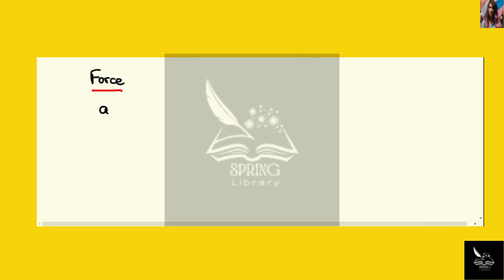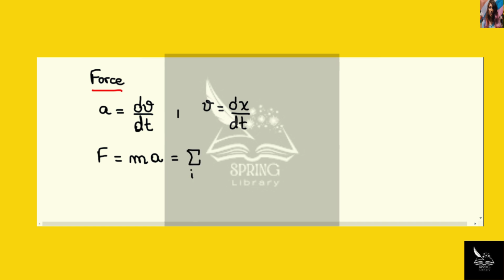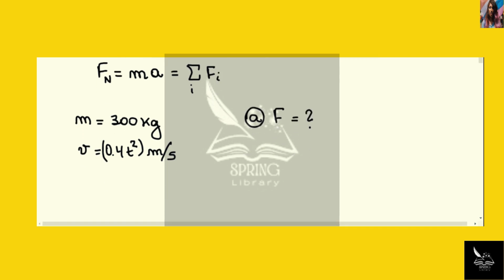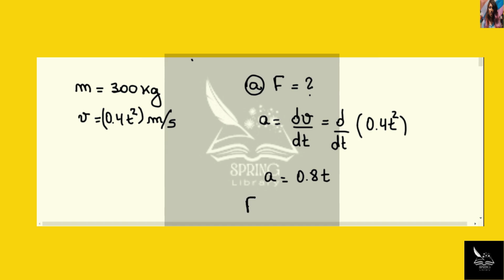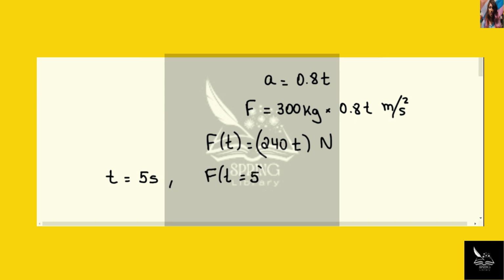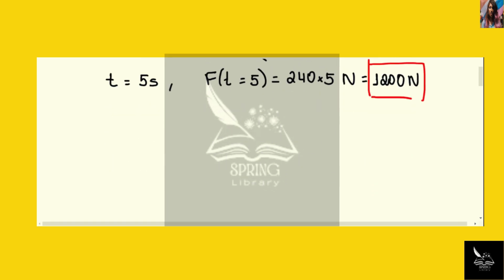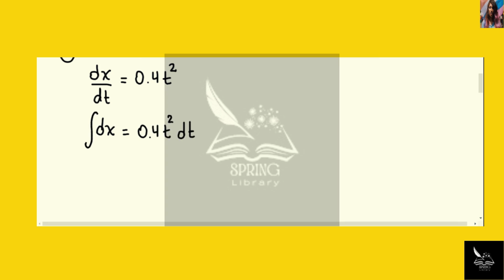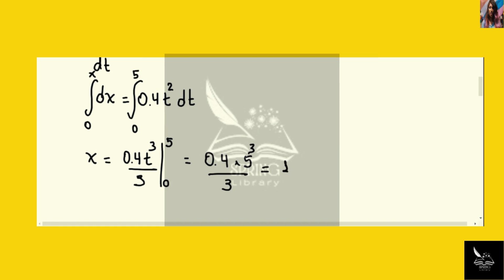The bar , originally at rest, is being towed over a series of small rollers. Determine the force i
The bar , originally at rest, is being towed over a series of small rollers. Determine the force in the cable when , if the motor is drawing in the cable for a short time at a rate of where is in seconds How far does the bar move in Neglect the mass of the cable, pulley, and the rollers.